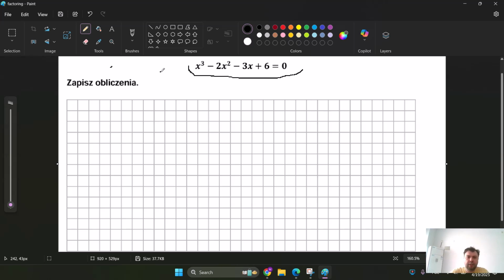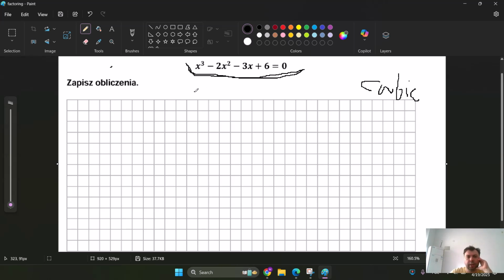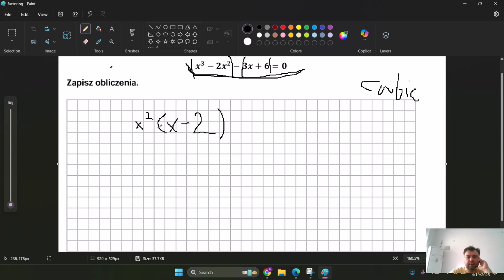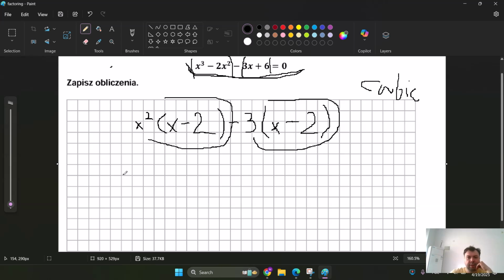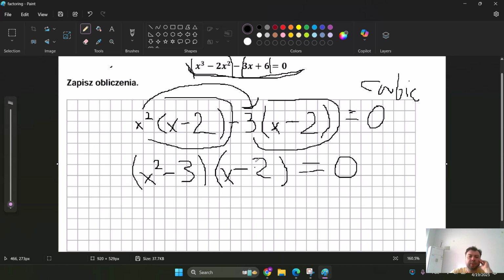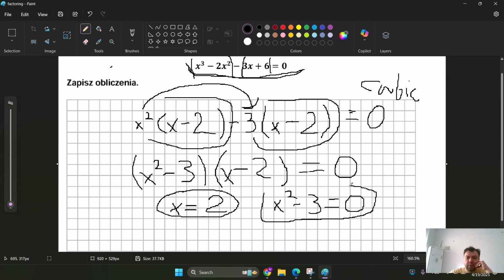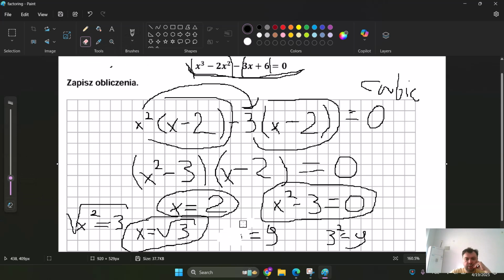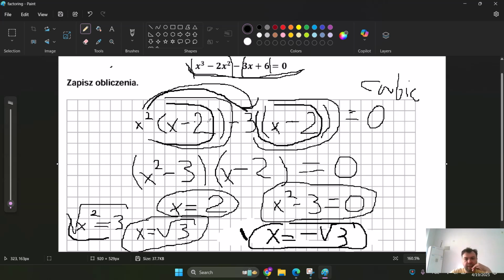Solving cubic equation by factoring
Równanie trzeciego stopnia
Factoring
Cubic Equation
Matura / High school exam
Math